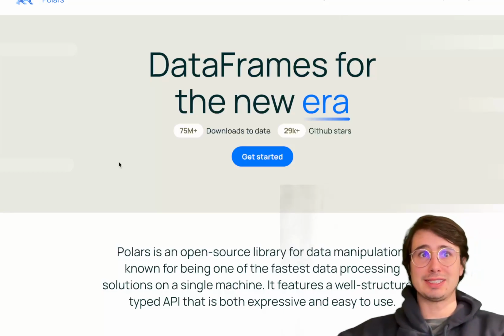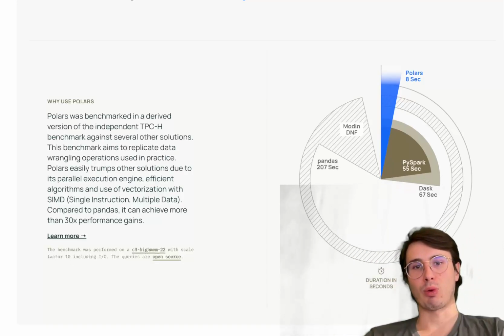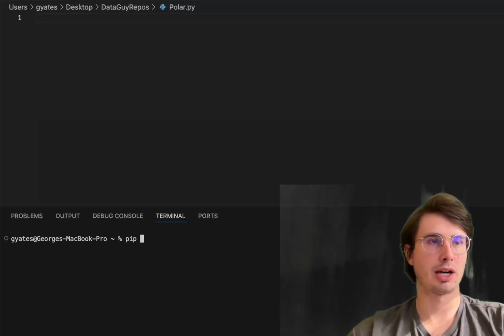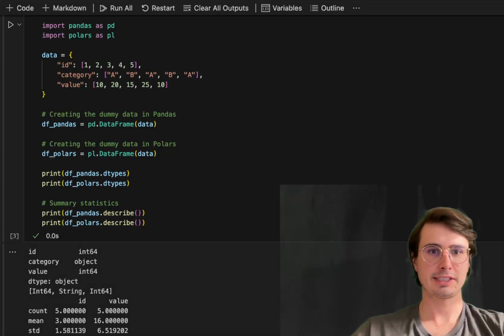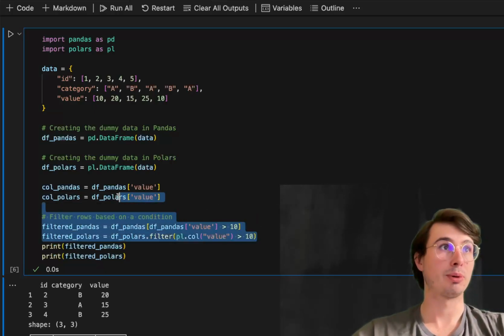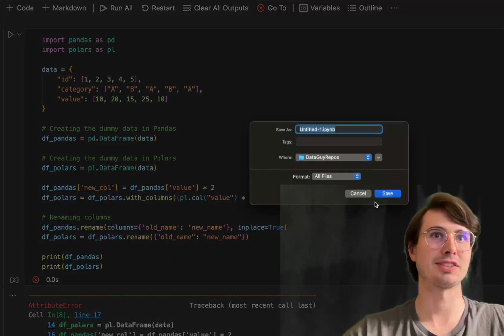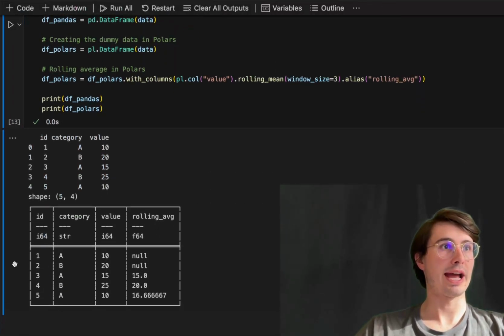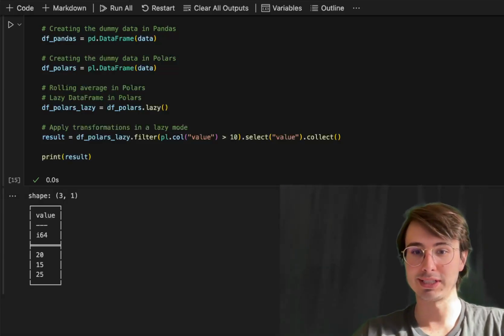How to Use Polars, the Modern Pandas Alternative! Getting Started with Polars for Python!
In this video, I'll show you how you can get started with a modern alternative to Pandas, Polars!